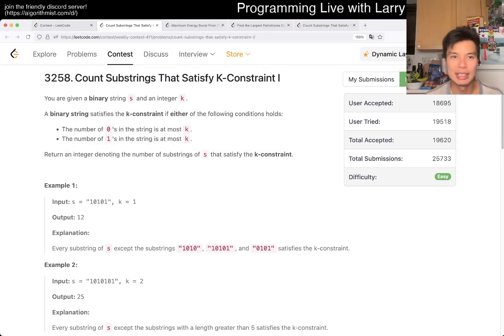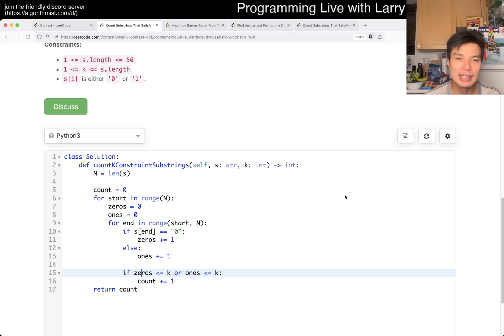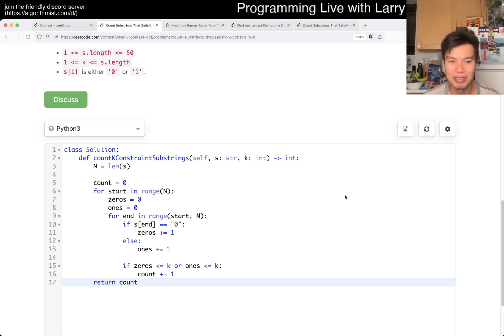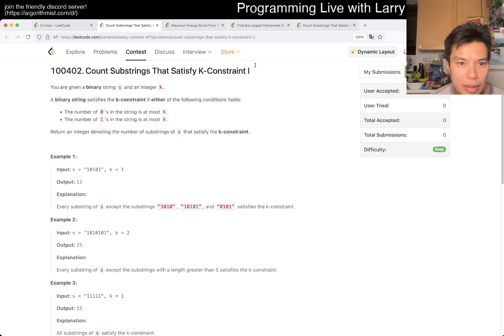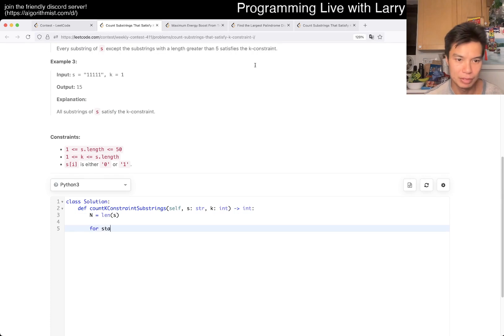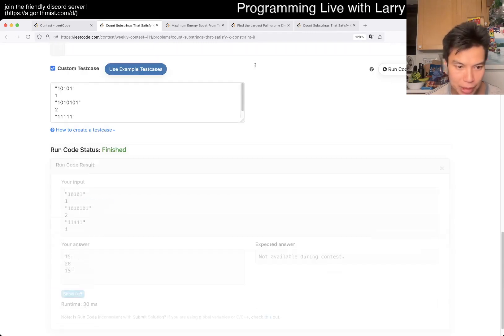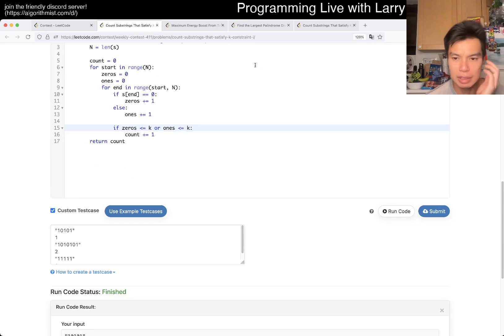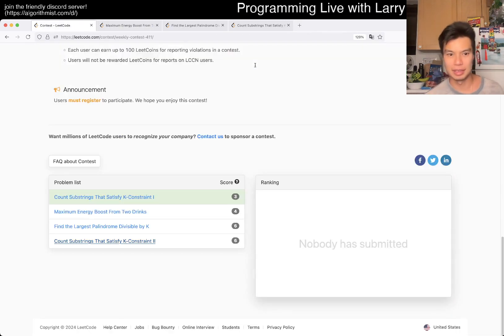3258. Count Substrings That Satisfy K-Constraint I (Leetcode Easy)